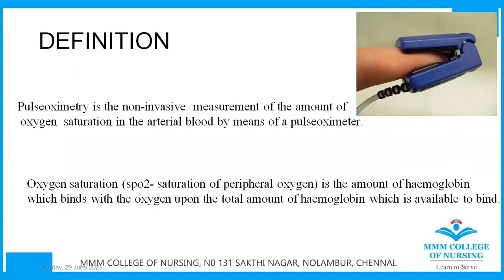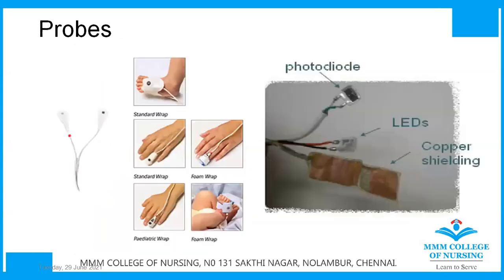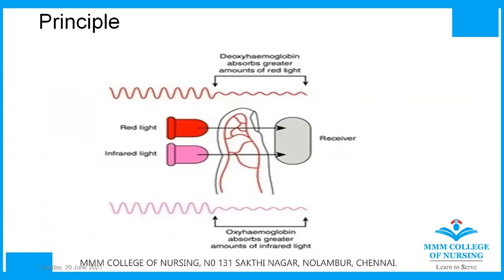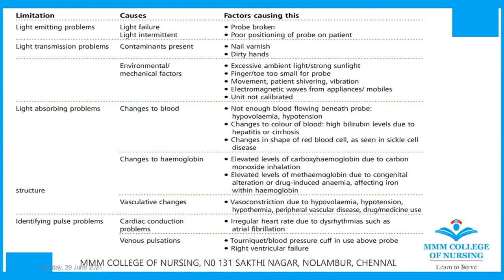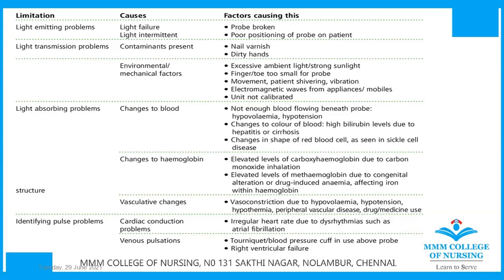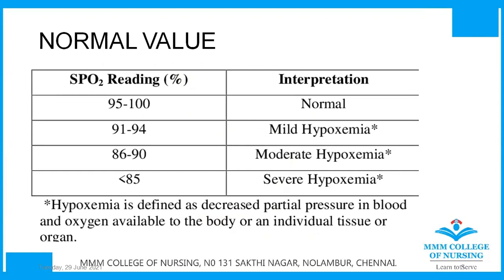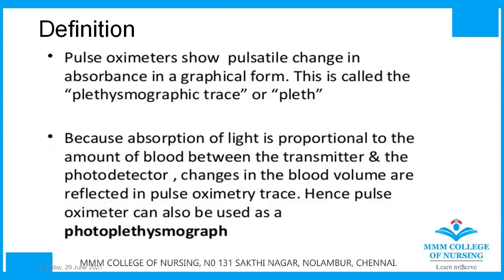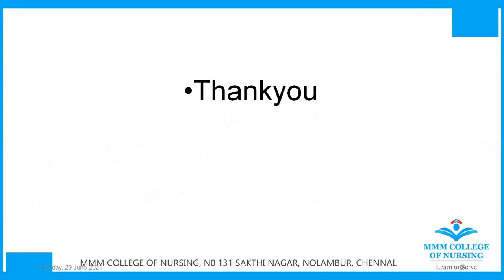Basics to Pulseoximetry and Plethysmography